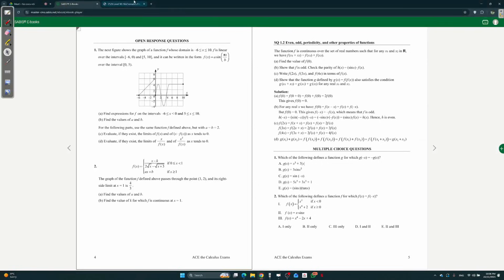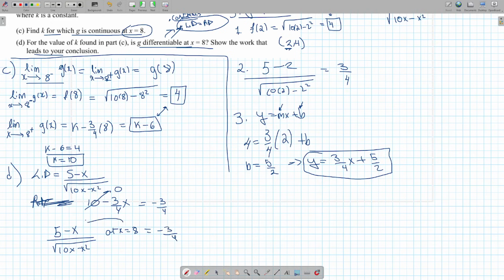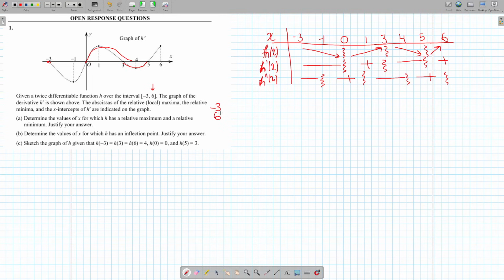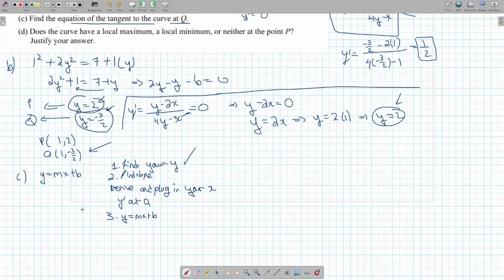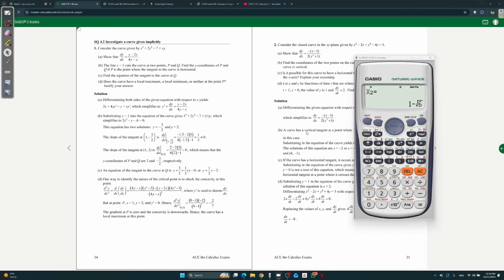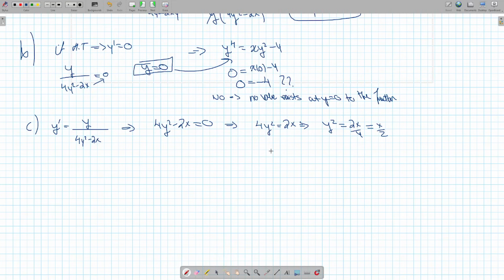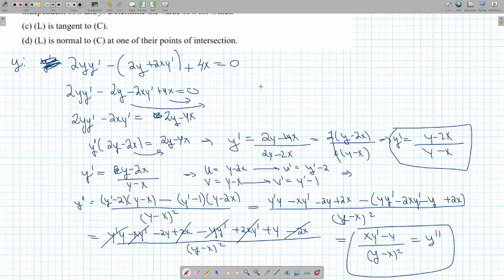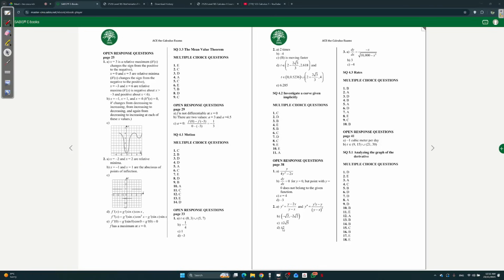G12S T1 Calculus Final (Required ACE Questions)